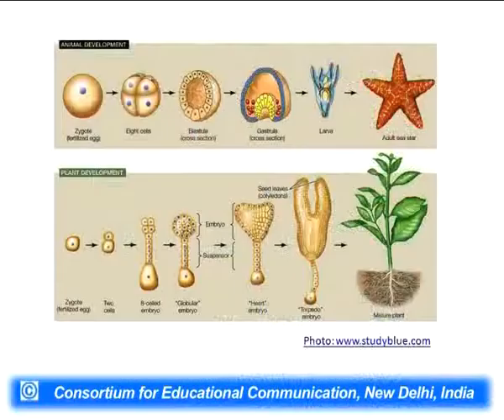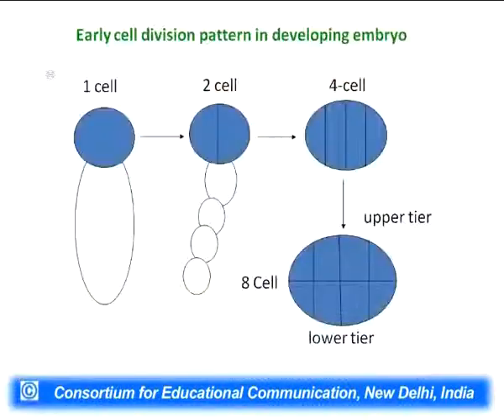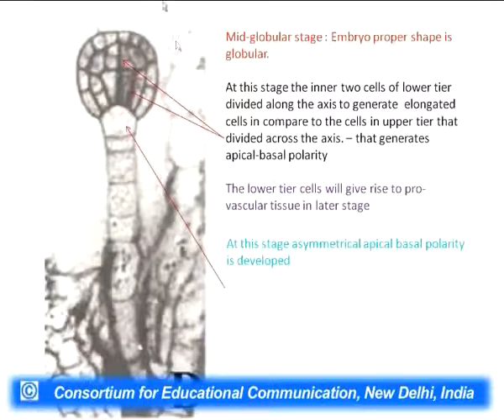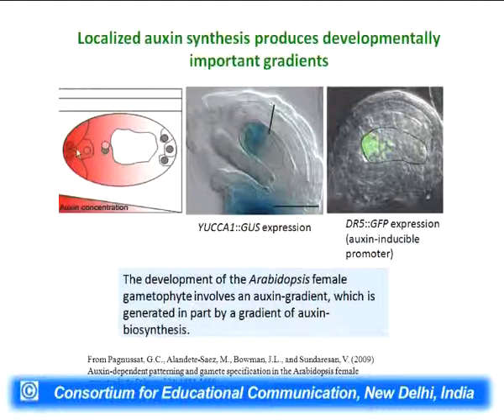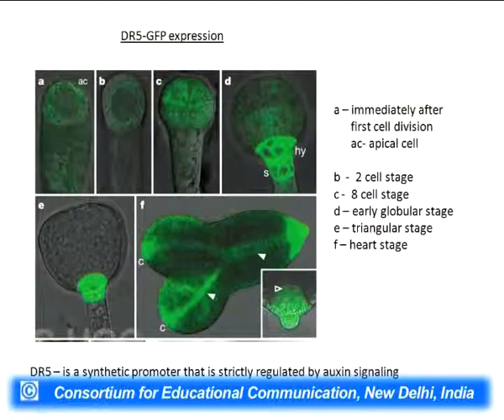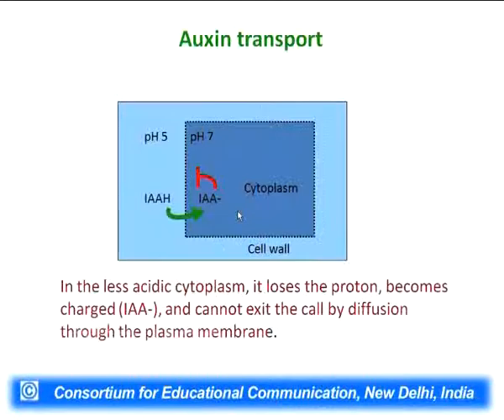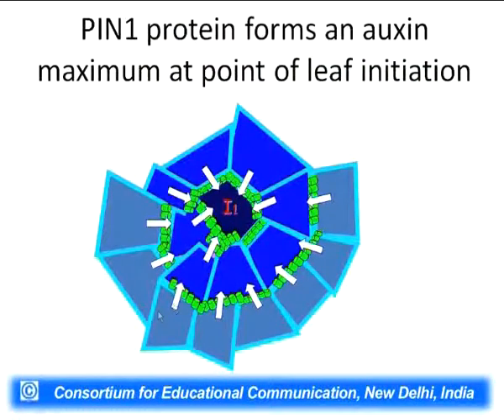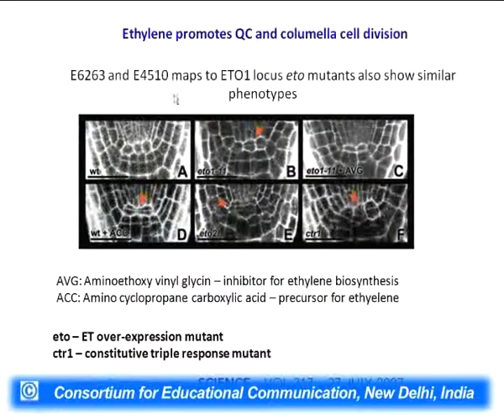Plant Development : How life of plant begins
This Lecture talks about How life of plant begins